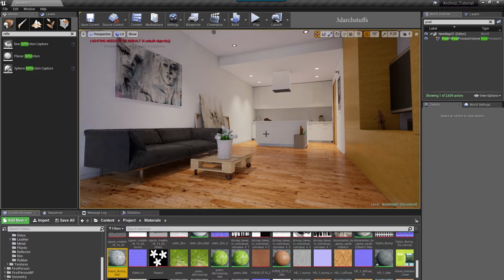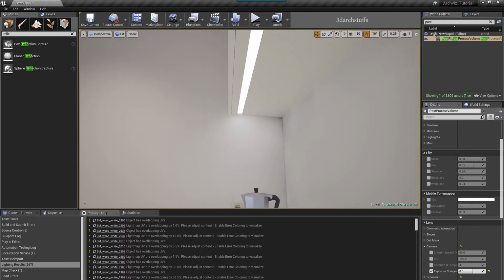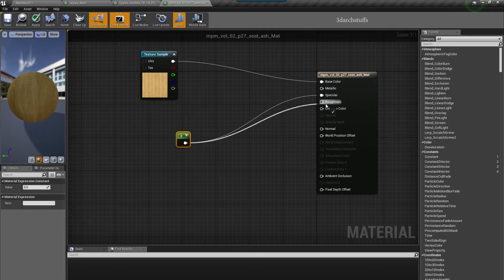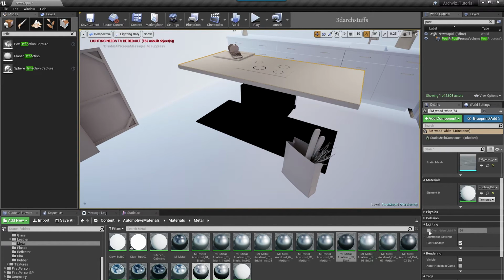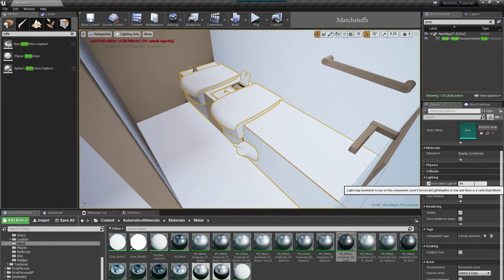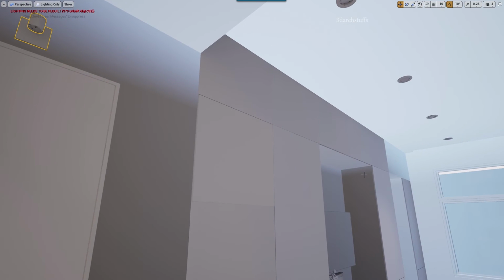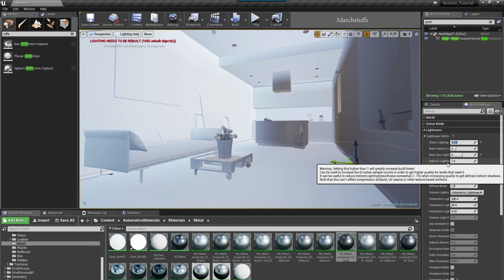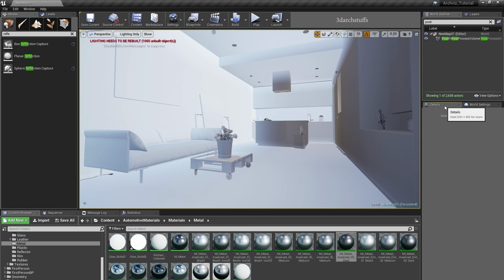realtime architectural visualization tutorial in unreal Engine Part 12.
for more unreal arch-viz tutorials, Demo EXE and Unreal projects with source files.

Hi, in this real-time architectural visualization tutorial in unreal engine, I'm going to teach the complete process involved in making a real-time architectural visualization in the unreal engine from scratch to finish. In this complete series, I will cover every bits and piece of doing architectural visualization in 3ds max and unreal engine.

ue4, unreal, unreal engine, epic games, a game engine